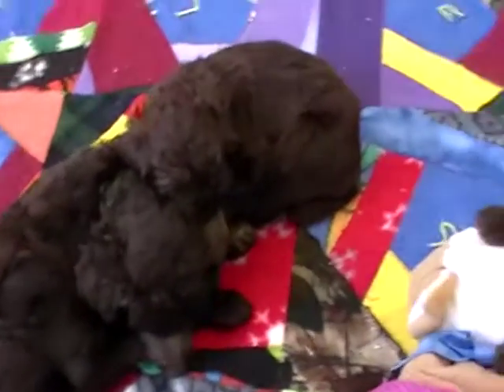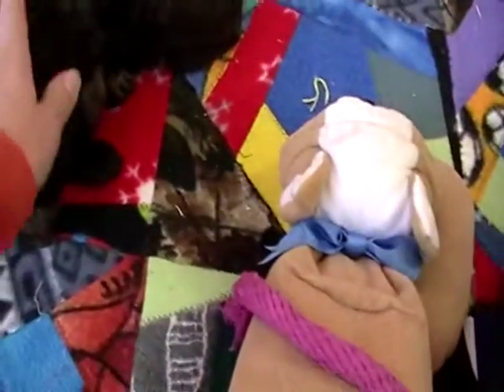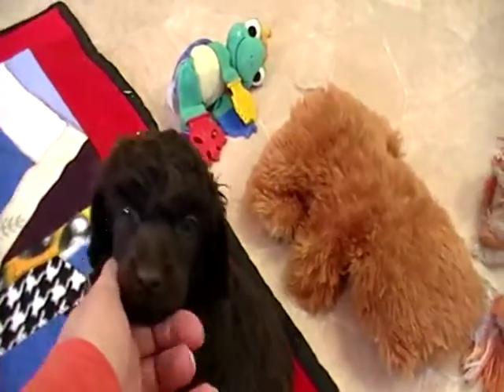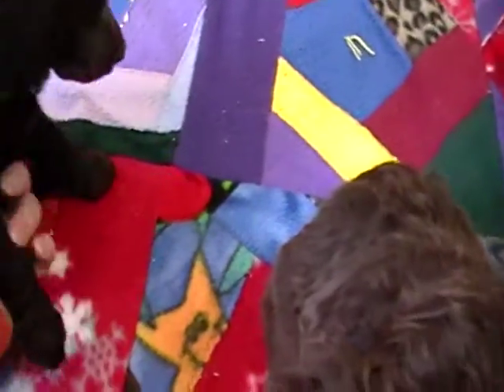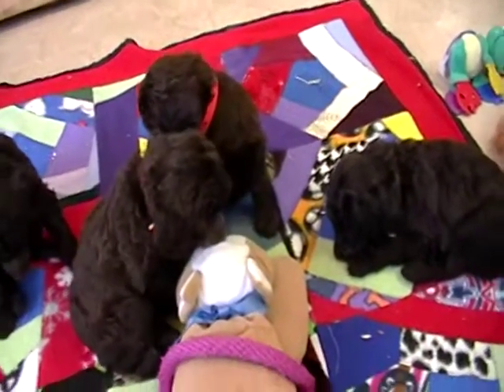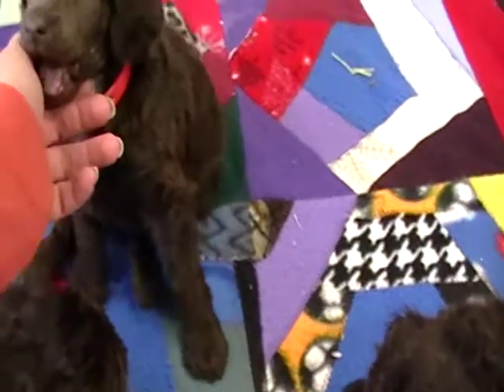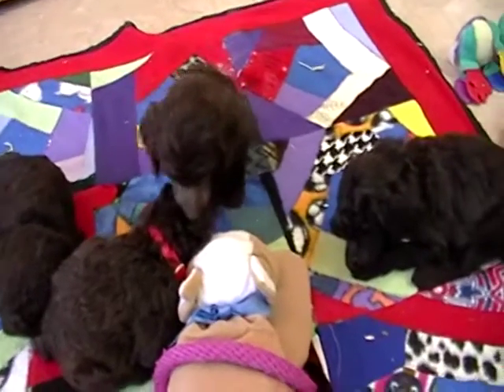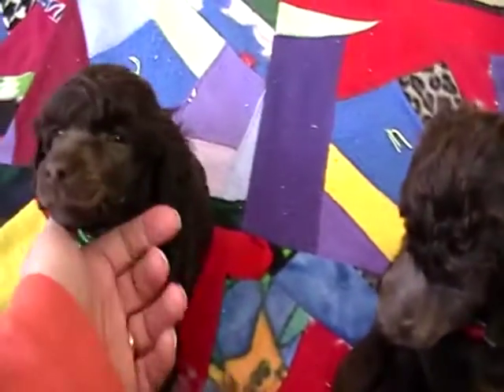Brown Standard Poodle Puppies for sale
Breeding Brown standard poodle puppies.